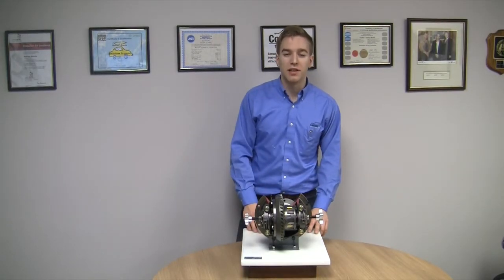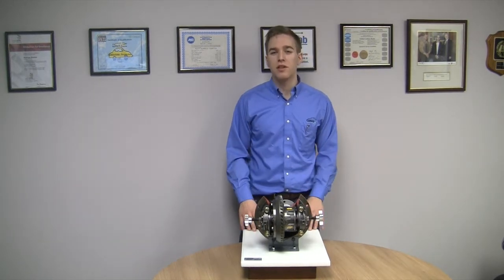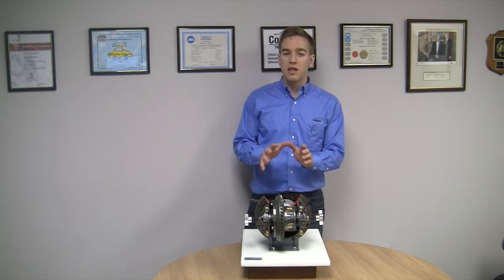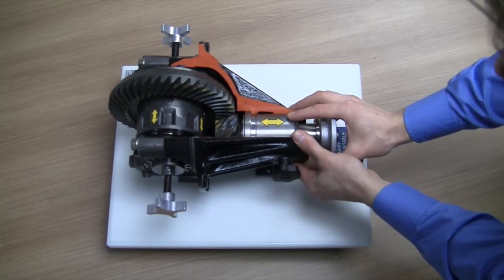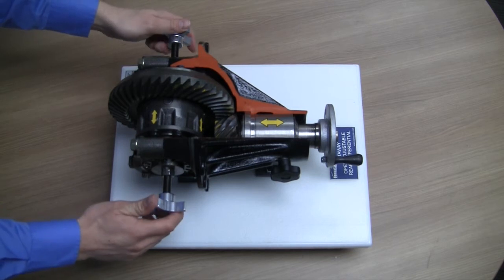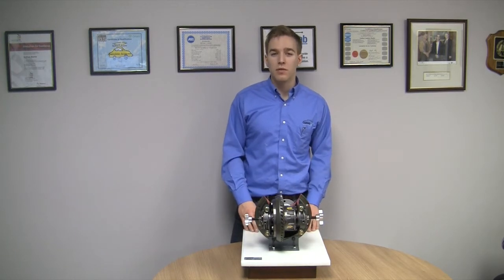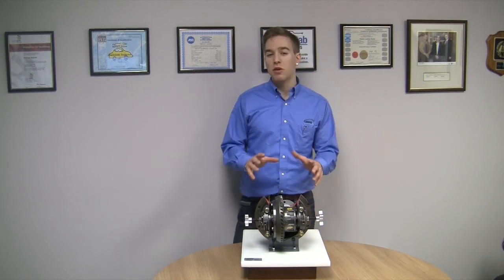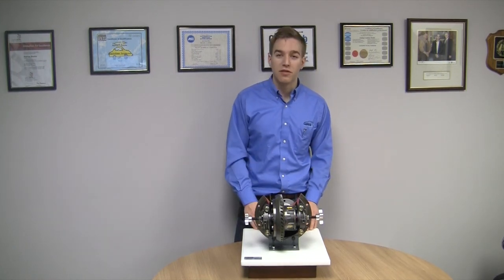Cutaway Open Adjustable Rear Differential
The ConsuLab EC-431 cutaway trainer is an application that can be chosen to demonstrate the operation of an adjustable open rear differential.